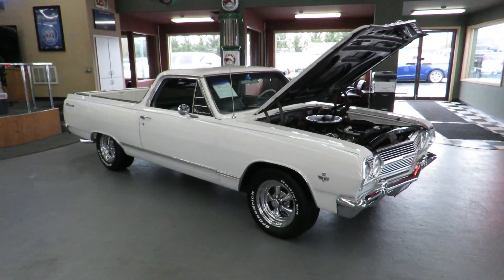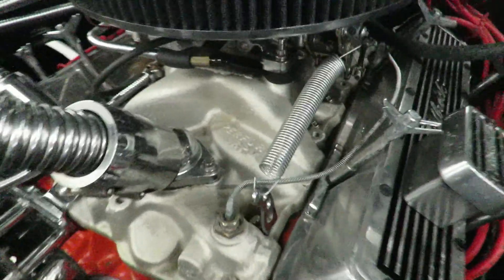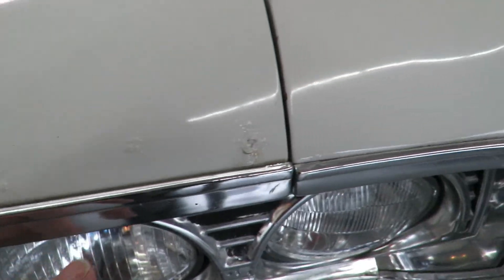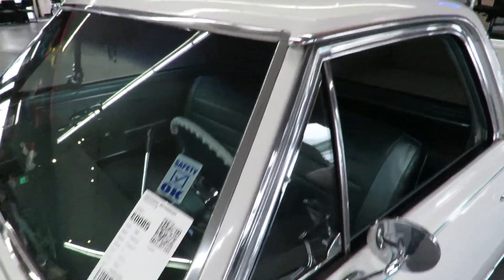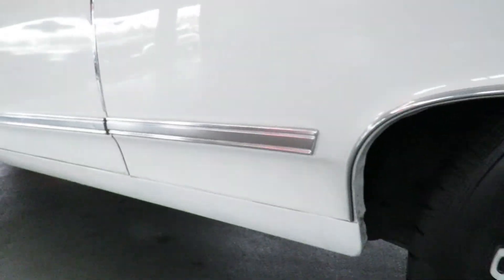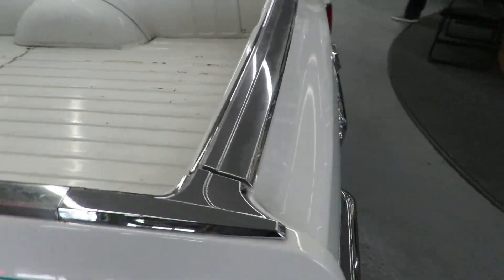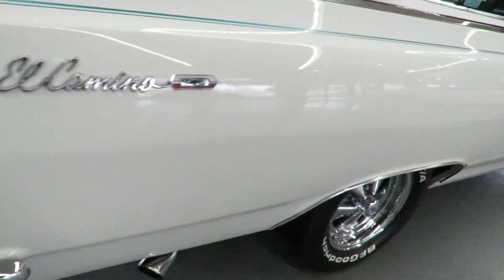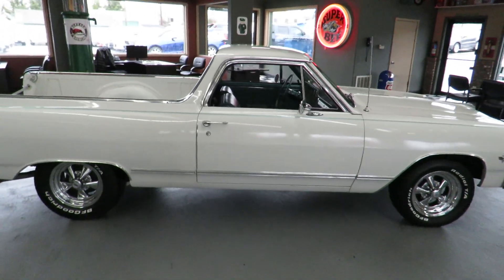1965 El Camino For Steve in Oklahoma